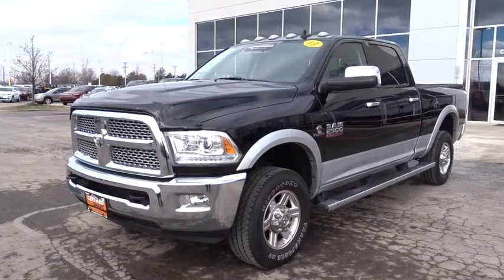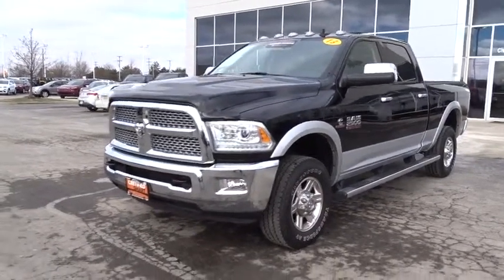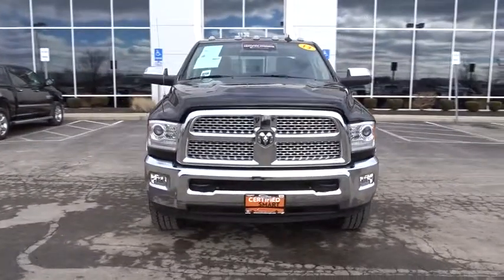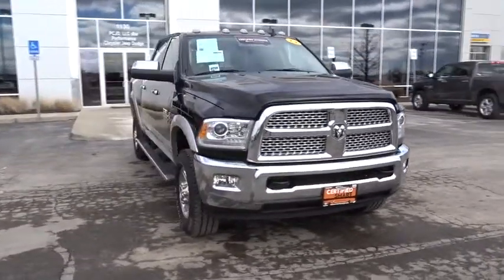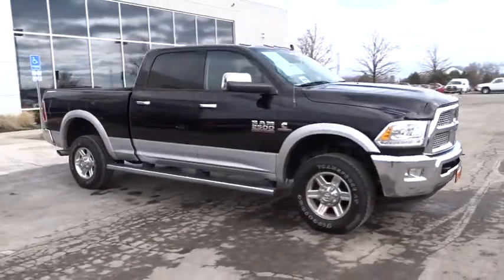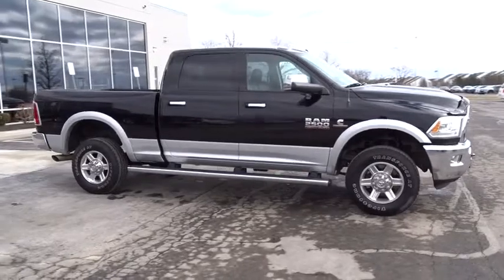2013 Dodge Ram 2500 DG551552A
2013 Dodge Ram 2500

Performance CDJ
1130 Automall Dr.

ONE OWNER, Non-smoker, and CLEAN CARFAX. Cold Weather Group (Engine Block Heater and Winter Front Grille Cover), Protection Group, Quick Order Package 2FH Laramie, Ram 2500 Laramie, Cummins 6.7L I6 Turbodiesel, 4WD, 1 Year Trial (Registration Required), 115V Auxiliary Power Outlet, 17 x 8 Aluminum Wheels, 1-Year SIRIUSXM Traffic Service, 1-Year SIRIUSXM Travel Link Service, 3.42 Rear Axle Ratio, Anti-Spin Differential Rear Axle, Bucket Seats, Chrome Tubular Side Steps, Folding Flat Load Floor Storage, Full Length Floor Console, GPS Navigation, HD Radio, Heated Front Seats, Heated Second Row Seats, High Back Seats, KEYLESS-GO®, Leather Trimmed Bucket Seats, Manual Shift-On-The-Fly Transfer Case, ParkSense Rear Park Assist System, Power 10-Way Memory Driver & 6-Way Passenger Seats, Power Lumbar Adjust, Radio: Uconnect 8.4AN AM/FM/BT/Access/NAV, Rear 60/40 Split Folding Seat, Remote Proximity Keyless Entry, SIRIUSXM Traffic, SIRIUSXM Travel Link, and Ventilated Front Seats. Visit Performance CJD @ 1130 Automall Dr Columbus, OH 43228! brbrWant to stretch your purchasing power? Well take a look at this trusty 2013 Dodge Ram 2500. This truck is nicely equipped with features such as Cold Weather Group (Engine Block Heater and Winter Front Grille Cover), Protection Group, Quick Order Package 2FH Laramie, 1 Year Trial (Registration Required), 115V Auxiliary Power Outlet, 17 x 8 Aluminum Wheels, 1-Year SIRIUSXM Traffic Service, 1-Year SIRIUSXM Travel Link Service, 3.42 Rear Axle Ratio, 4WD, Anti-Spin Differential Rear Axle, Bucket Seats, Chrome Tubular Side Steps, CLEAN CARFAX, Cummins 6.7L I6 Turbodiesel, Folding Flat Load Floor Storage, Full Length Floor Console, GPS Navigation, HD Radio, Heated Front Seats, Heated Second Row Seats, High Back Seats, KEYLESS-GO®, Leather Trimmed Bucket Seats, Manual Shift-On-The-Fly Transfer Case, Non-smoker, ONE OWNER, ParkSense Rear Park Assist System, Power 10-Way Memory Driver & 6-Way Passenger Seats, Power Lumbar Adjust, Radio: Uconnect 8.4AN AM/FM/BT/Access/NAV, Ram 2500 Laramie, Rear 60/40 Split Folding Seat, Remote Proximity Keyless Entry, SIRIUSXM Traffic, SIRIUSXM Travel Link, and Ventilated Front Seats. Dodge Certified Pre-Owned means you not only get the reassurance of a 3Mo/3,000Mile Maximum Care Limited Warranty, but also up to a 7-Year/100,000-Mile Powertrain Limited Warranty, a 125-point inspection/reconditioning, 24/7 roadside assistance, rental car benefits, and a complete CARFAX vehicle history report. Climb into this great Ram 2500 and be impressed by the low mileage number staring back at you. This baby's life is just getting started. We'll put a smile on your face, every customer, every deal, every day!